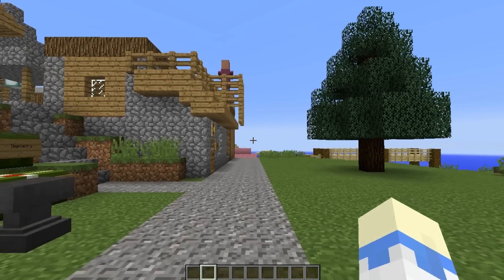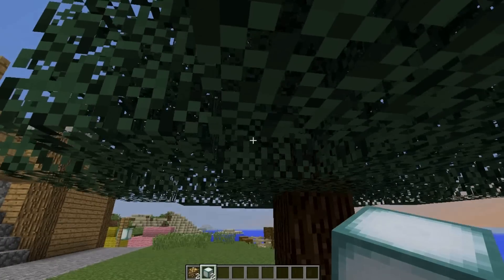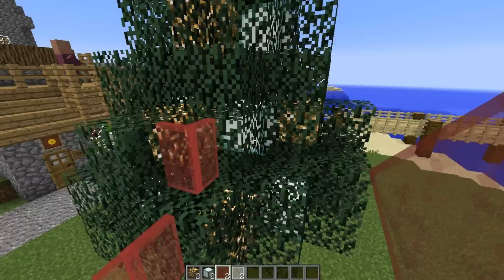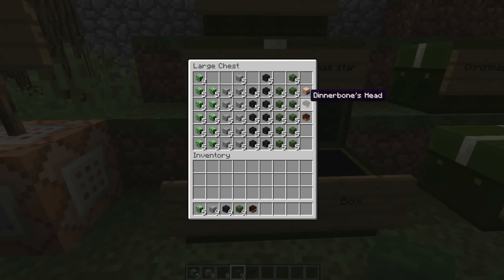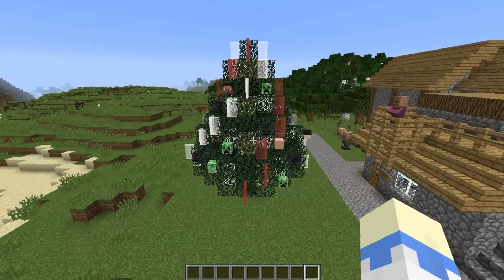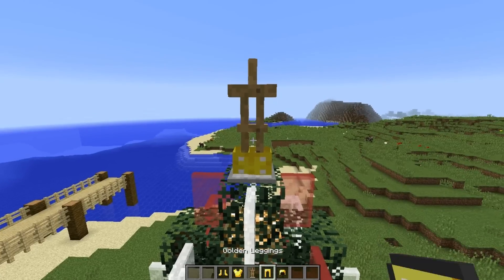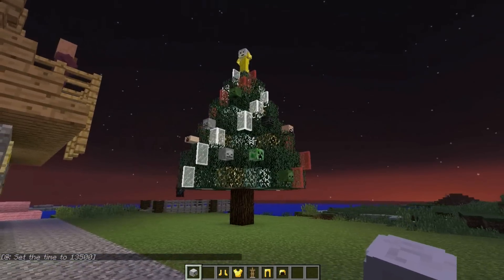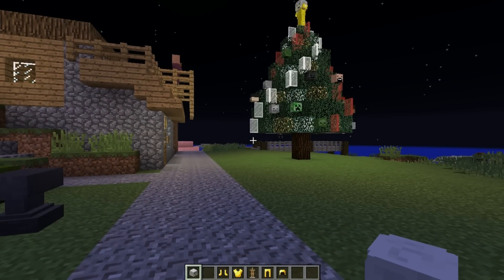Building Tricks Christmas Special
Liven up your Minecraft world this Christmas season with a Minecraft Christmas Tree. The villagers will love you for it, the creepers might not.

If anyone want's custom baubles the command is:
/give @p minecraft:skull 1 3 {SkullOwner:"Apocalypse968"}

Sorry it's up a week later than I wanted guys, I've been trying to get my computer to work for days now, finally got it in a state that it doesn't crash every time i start recording.

Music from youtube creator free use library